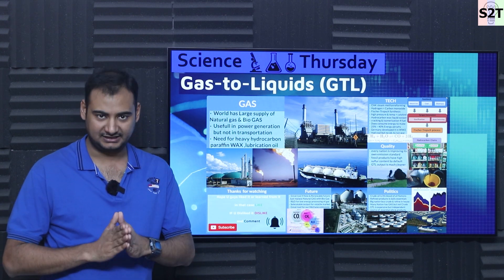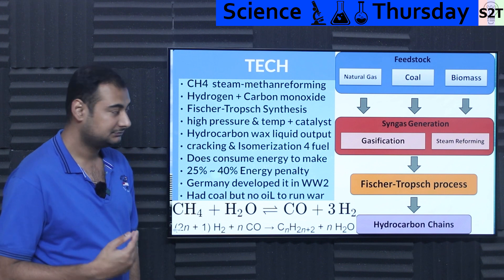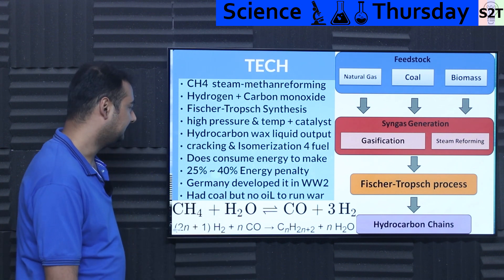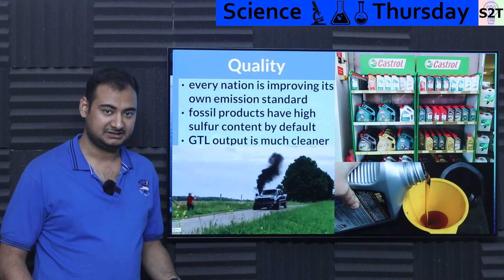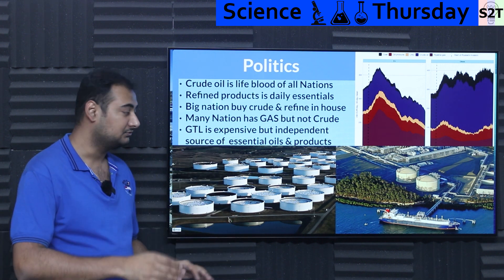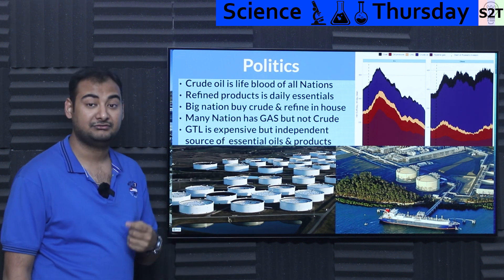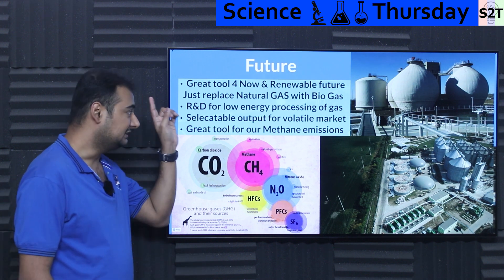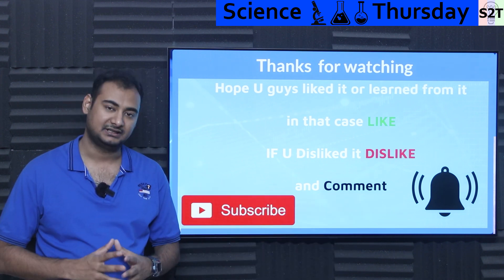Gas to Liquids {GTL} Explained {Science Thursday Ep221}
Instagram             hellyork

Intro
GAS
TECH
Quality
Politics
Future